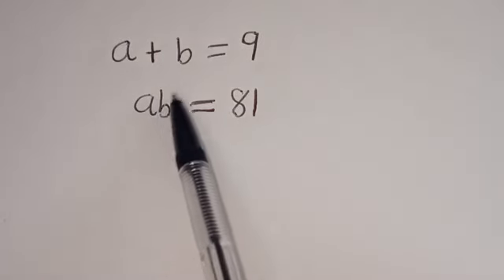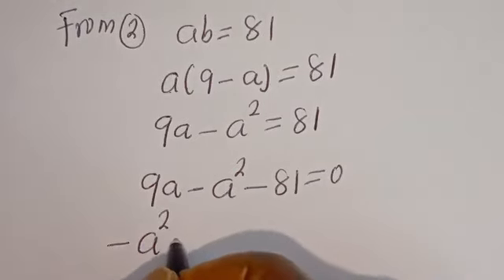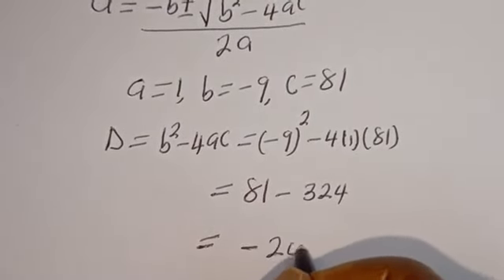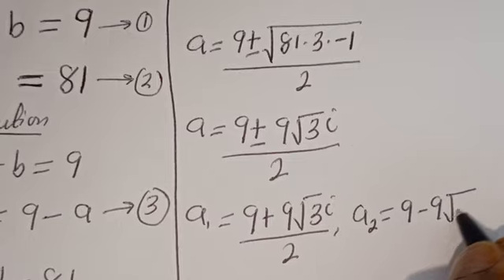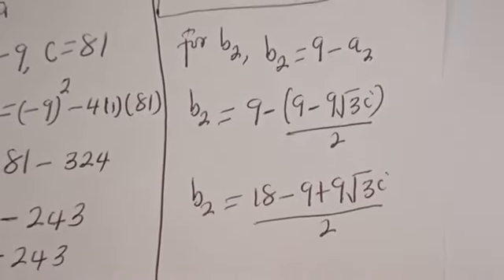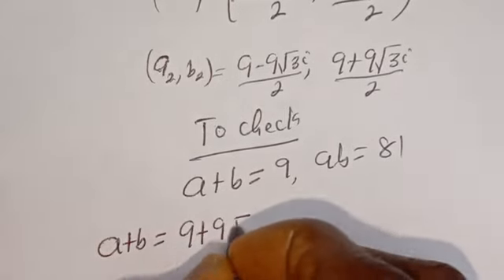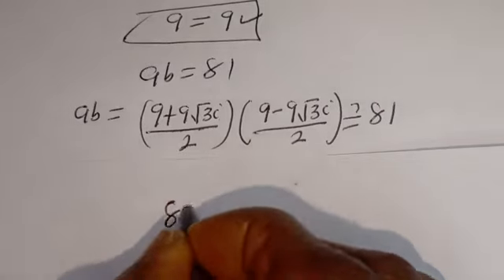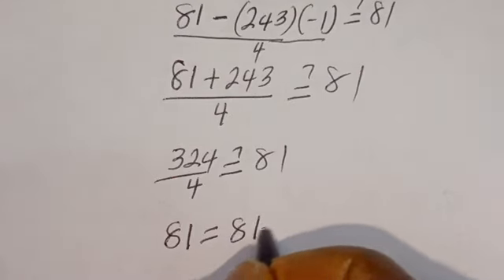Germany | Can You Solve This | Math Olympiad....